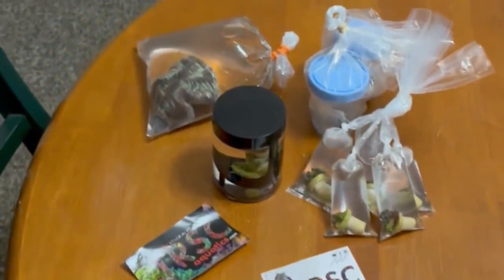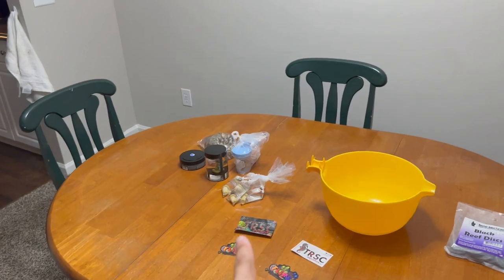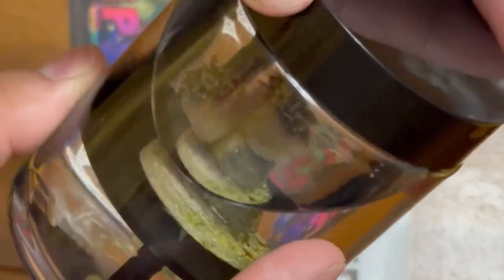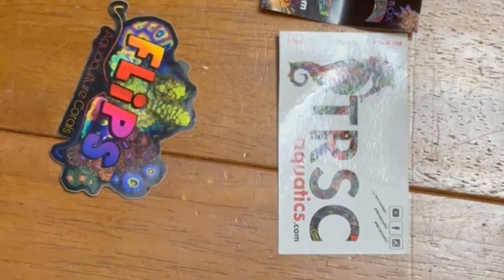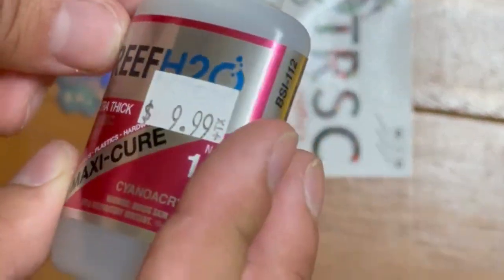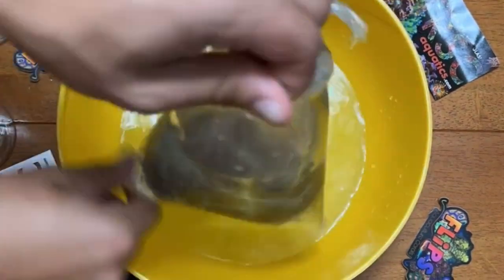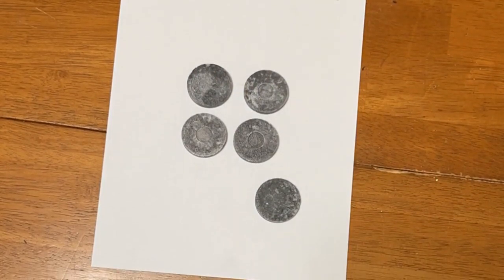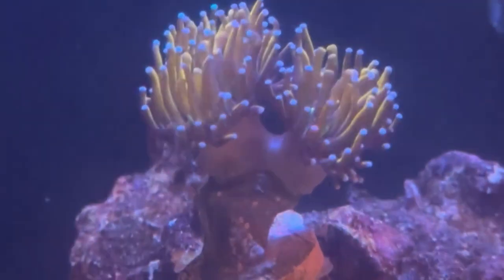Spending 400 Dollars on Coral for My Reef Tank!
A couple months ago I wanted to see what 400 dollars could buy in today's reefing and aquarium world. I hope you enjoy the video. Please comment and add any suggestions for what would make the videos better.